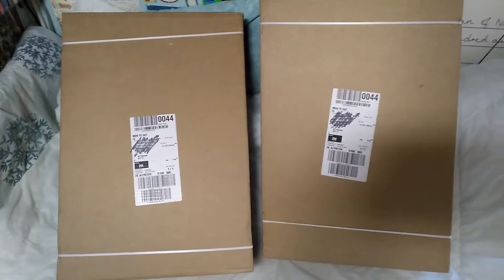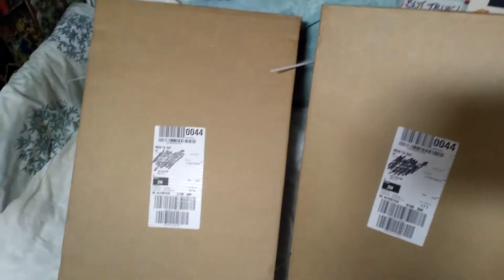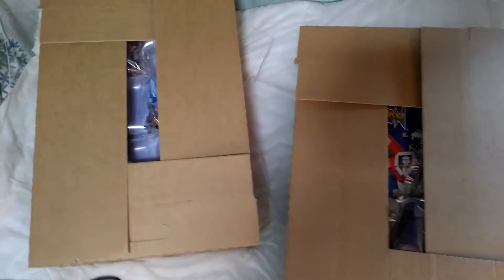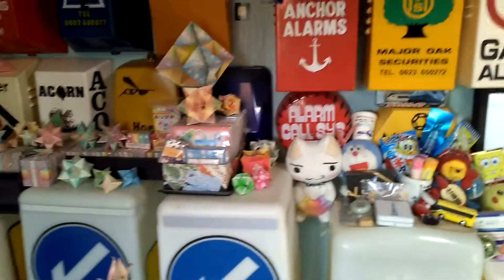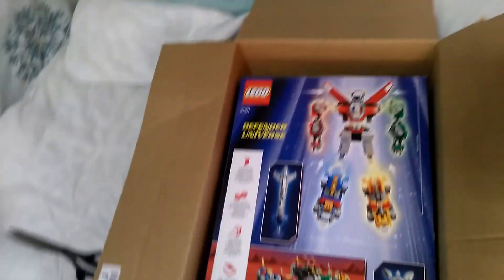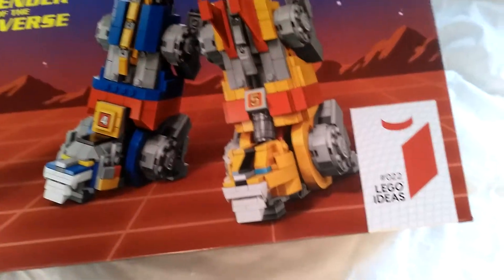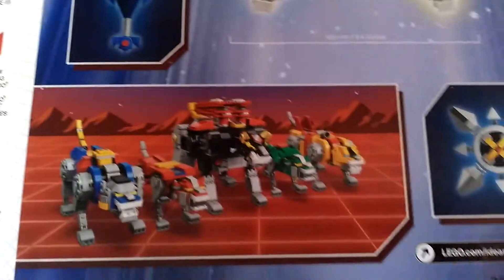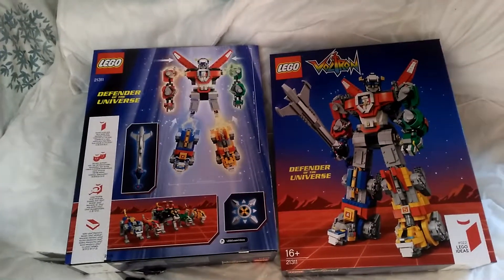Voltron Lego haul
Here I have a double Voltron Lego haul.